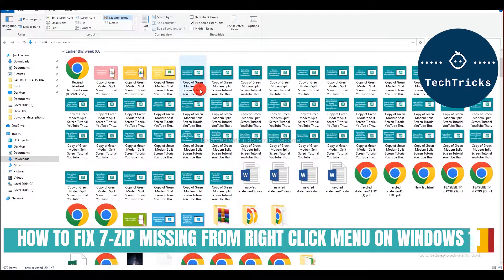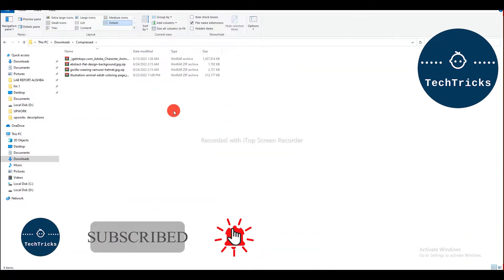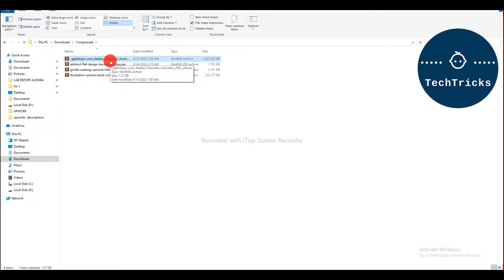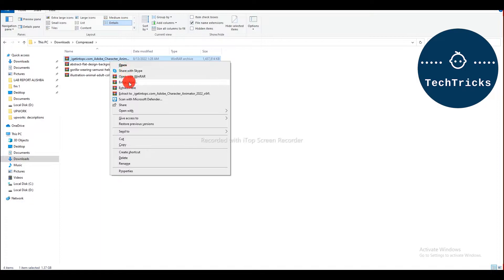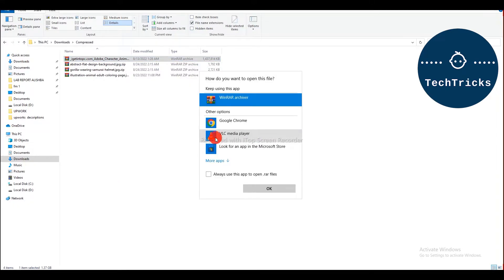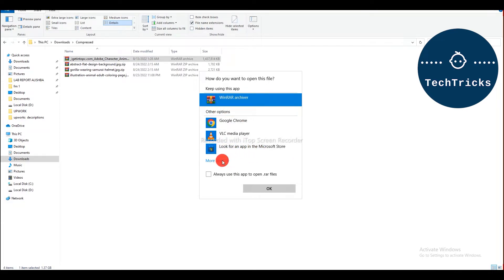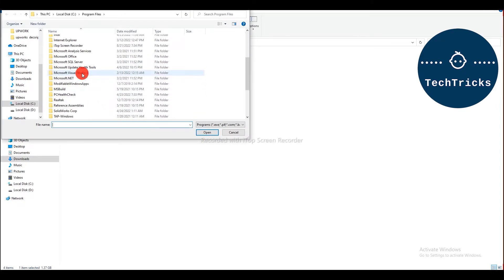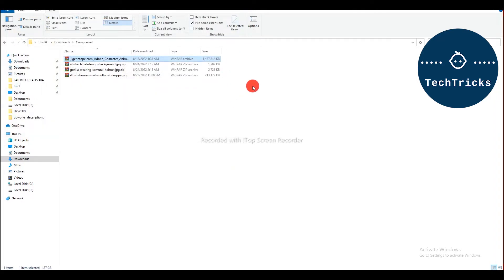[Windows] How to Fix 7 zip Missing from Right Click Menu on Windows 11 (Windows)